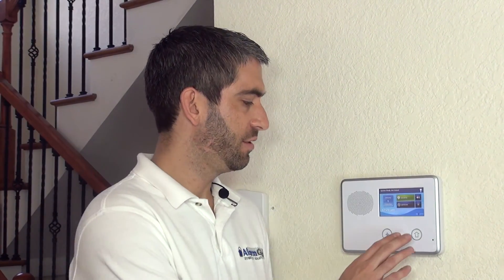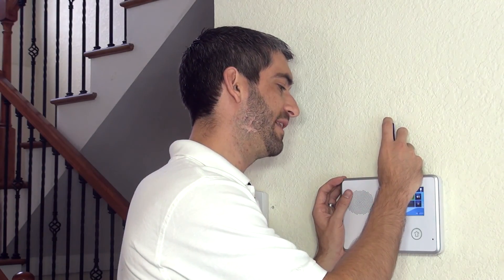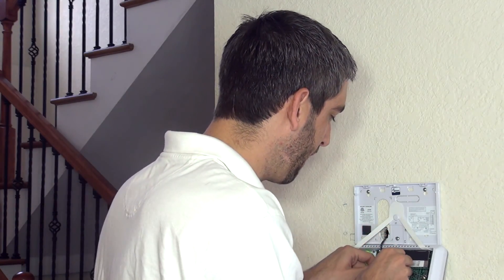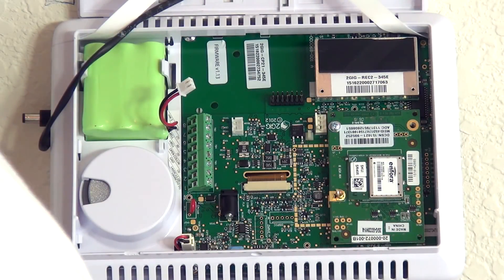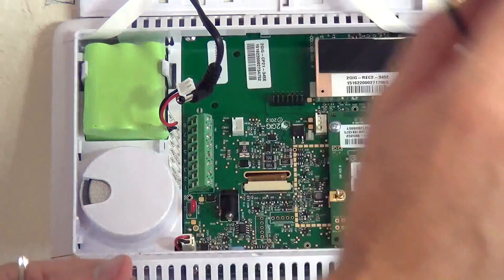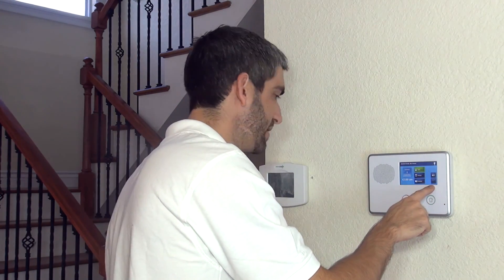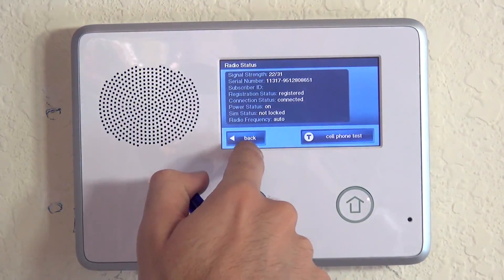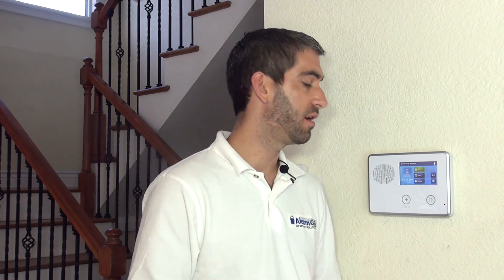2GIG Cellular Communicator: Go!Control Installation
2GIG Go!Control's can communicate in a variety of ways with the Central station. Over WIFI is popular, but the most secure path is over cellular. Simply, this is giving a cellular data plan to your system, which it uses to send signals whenever it is activated, much like your cell phone uses text messaging. In this video, Sterling shows you how to install the unit into the 2GIG Go!Control as well as how to run a test ensuring that you are getting the best possible strength.